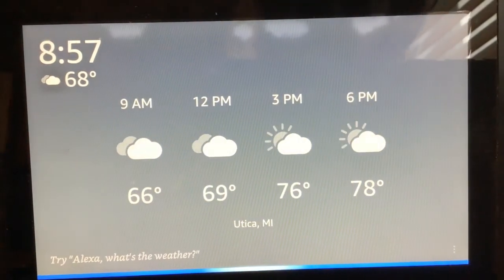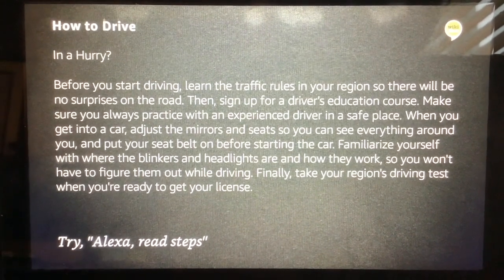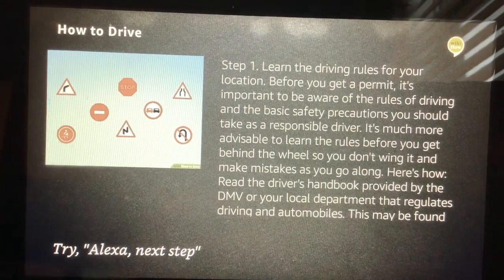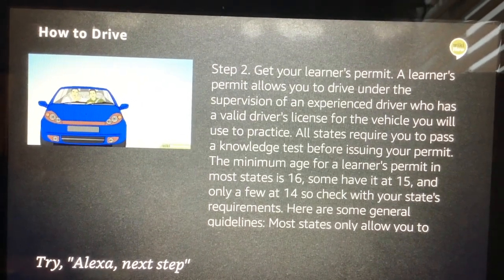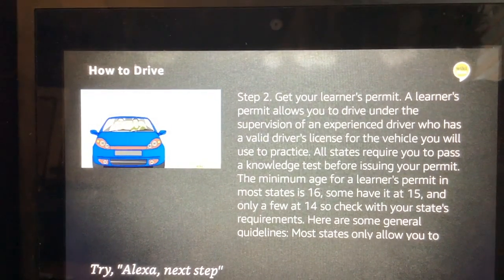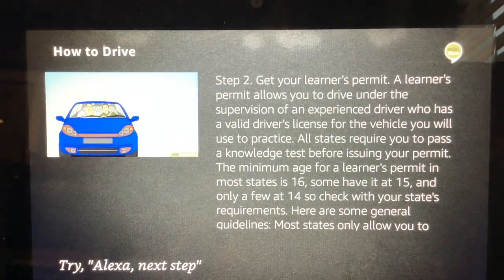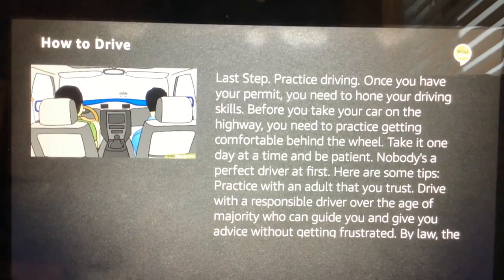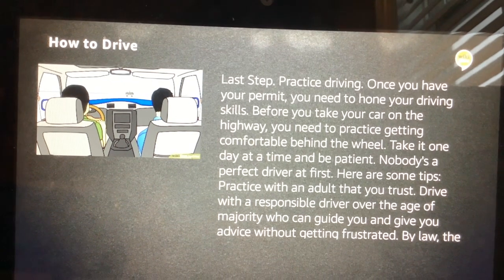How to Drive